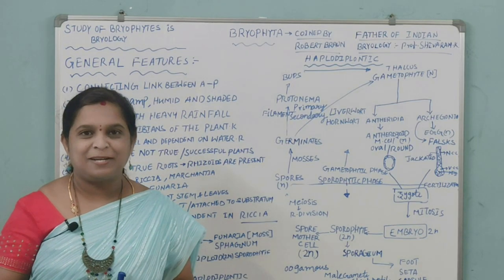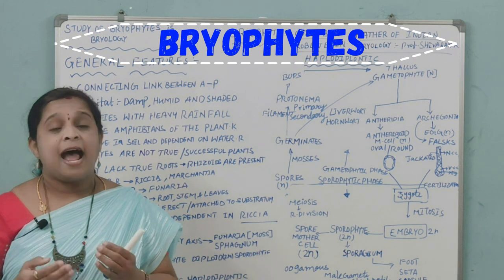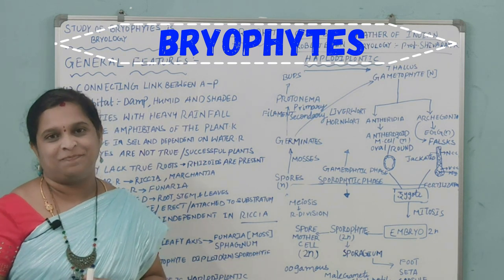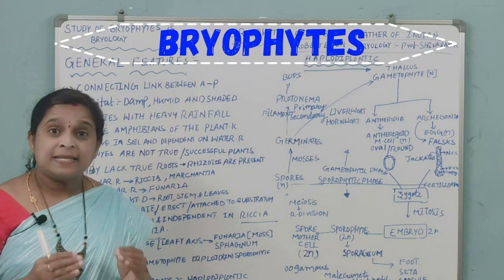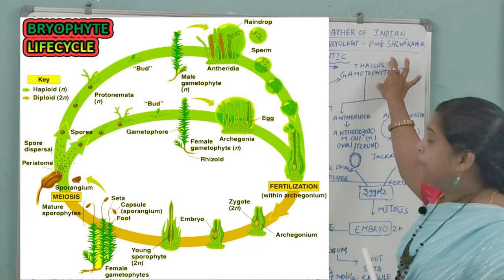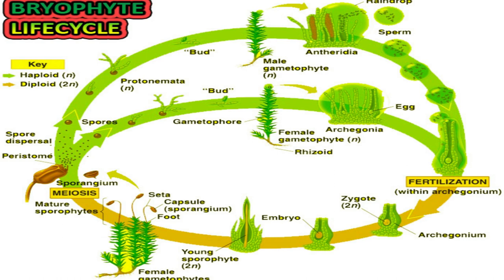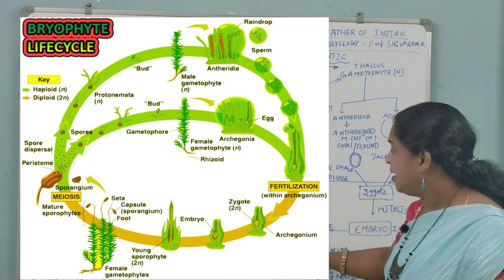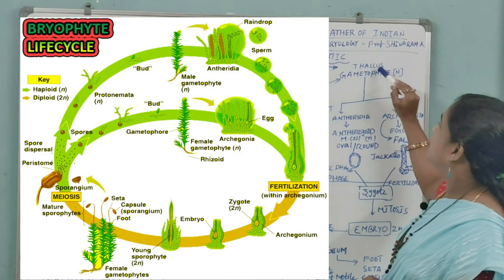Bryophytes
1)Bryophytes is a connecting link between algae and pteridophytes.
2) the habitat of bryophytes is damp humid and shaded localities with heavy rainfall.
3) bryophytes are not true successful plans because of not differentiated into root stem and leaves we can observe root like rhizoids  stem-like thallus which maybe Prostrate  or erect or attached to the substratum by multicellular or unicellular rhizoids.
4) water conduction is going to be done by parenchyma which is a simple tissue.
5) Foliose leafy axis is found in Funaria.
6) lifecycle of bryophytes is haplodiplontic
7) Antherozoids are in the form of oval or round shape and archegonium is in flask shape.
8) bryophytes show 00gamous and zooidogamy.
9) liverwort and hornwort spores germinate into gametophytes.
10) in moss plant spores germinate and forms protonema and on that buds develop and then forms into gametophyte.